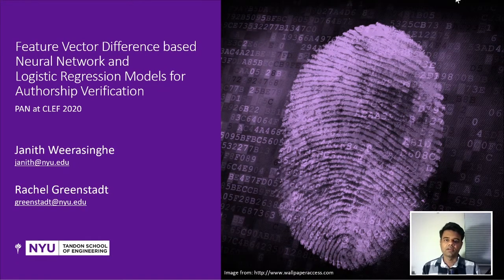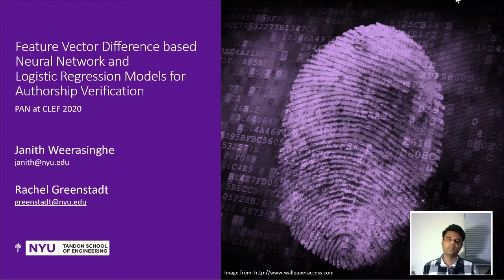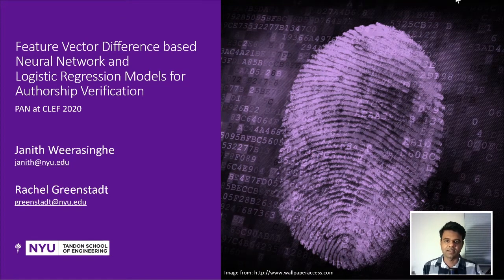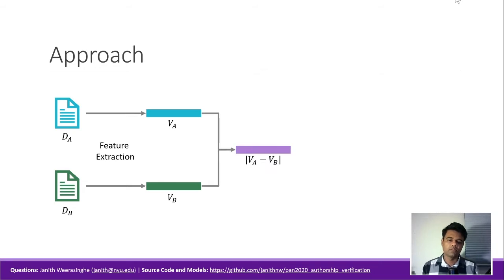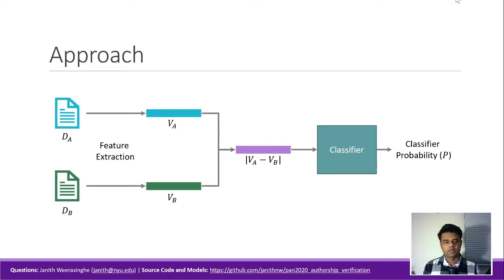PAN 2020: Feature Vector Difference-based Neural Network / Regression Models for Author Verification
Feature Vector Difference based Neural Network and Logistic Regression Models for Authorship Verification---Notebook for PAN at CLEF 2020

Janith Weerasinghe and Rachel Greenstadt.

This paper describes the approach we took to create a machine learning model for the PAN 2020 Authorship Verification Task. For each document pair, we extracted stylometric features from the documents and used the absolute difference between the feature vectors as input to our classifier. We created two models: a Logistic Regression Model trained on a small dataset, and a Neural Network based model trained on the large dataset. These models achieved AUCs of 0.939 and 0.953 on the small and large datasets, making them the second-best models on both datasets submitted to the shared task.